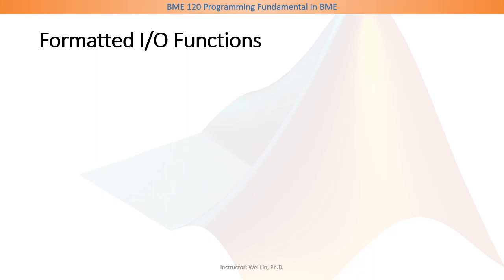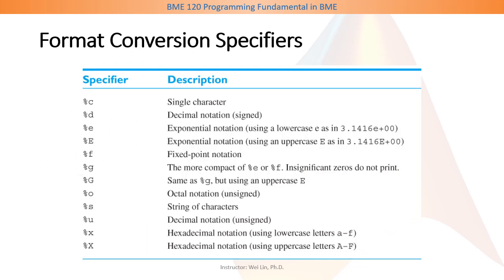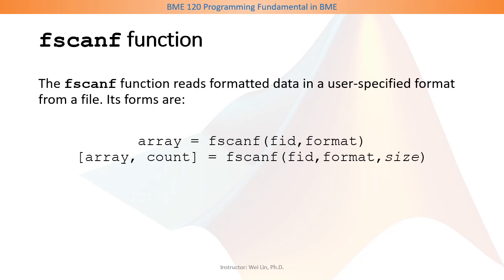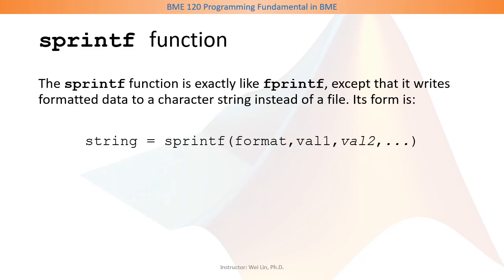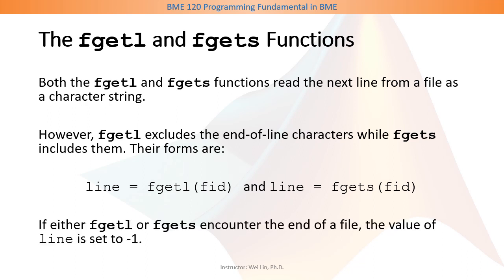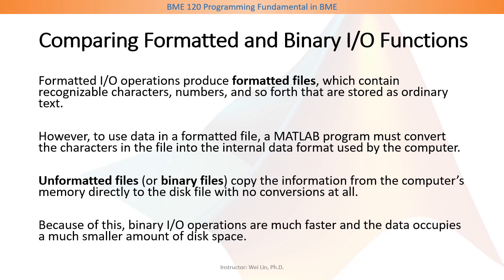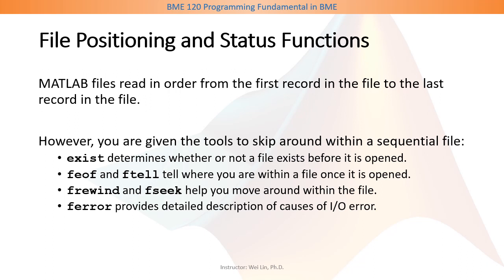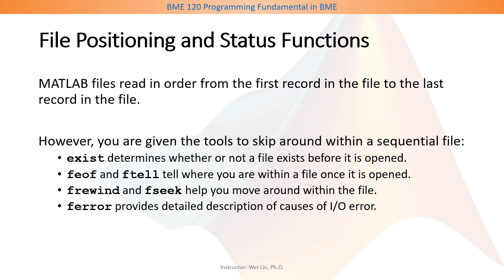MATLAB Text FIle Presentation